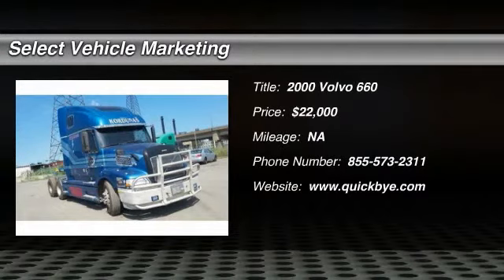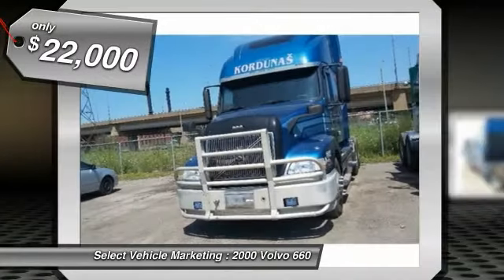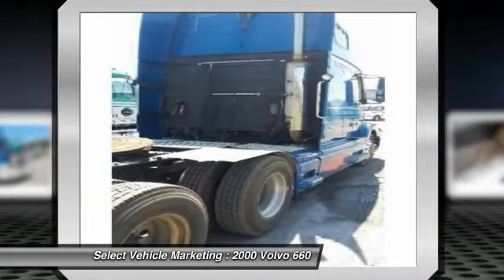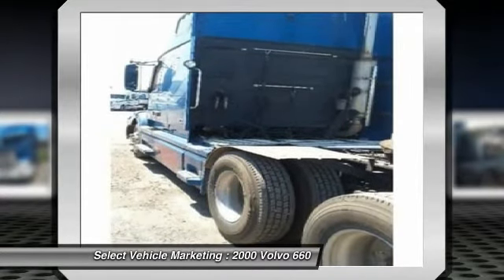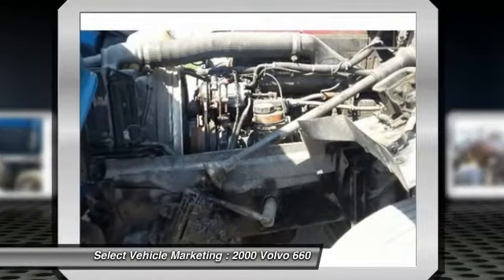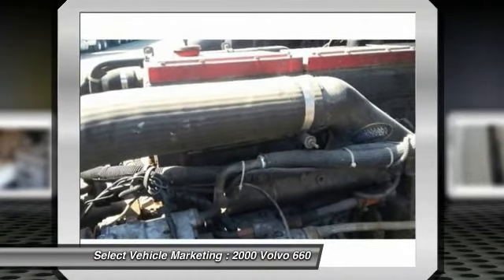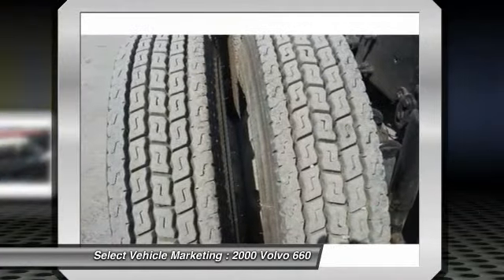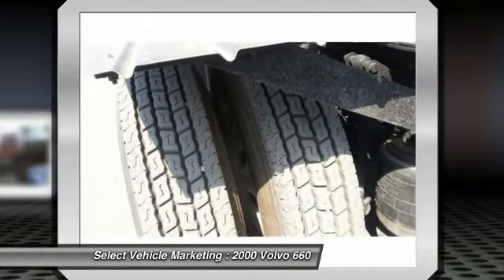2000 Volvo 660 DL7664GK27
2000 Volvo 660 Truck

2000 Volvo 660 For Sale in Hamilton, Ontario Canada L8K3Y3  Get ready to maximize your work efforts with this 2000 Volvo 660. This sleeper semi is powered by a strong Cummins N14 diesel engine that is mated with a manual transmission. It comes fully loaded with options and features that are perfect for any hard working individual. Highlights of these features include All new Aluminum wheels, Brand New Battery, Brand new brakes, International rate 3.9 and a sleeper for optimal comfort on the road. Only reason owner is selling this beautiful truck is because he was injured and can no longer do the job. With 1,996,000 KM you can rest assured that this durable Volvo will be hard at work for many years to come!  This 2000 Volvo 660 has been very well maintained which has enabled it's clean work ready condition. This Volvo is field ready and eager to help you start generating revenue right away.  If you are someone who appreciates quality trucks at a great price than you owe it to yourself to check out this 00' Volvo. Don't miss out on this amazing opportunity to gain industry success because this Volvo 660 is priced to sell.  Call today for more information on how you can put this industrious rig to work for you!!!